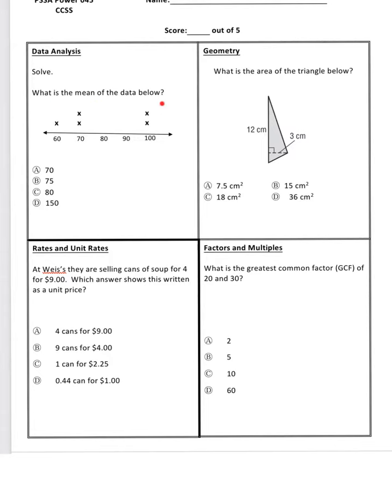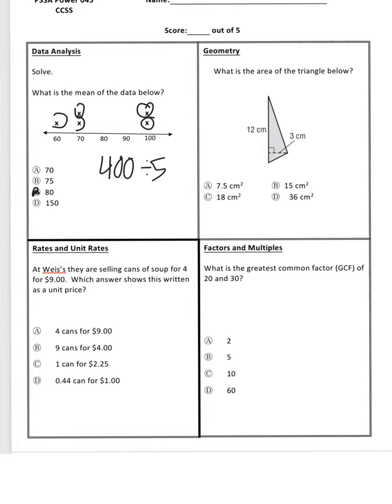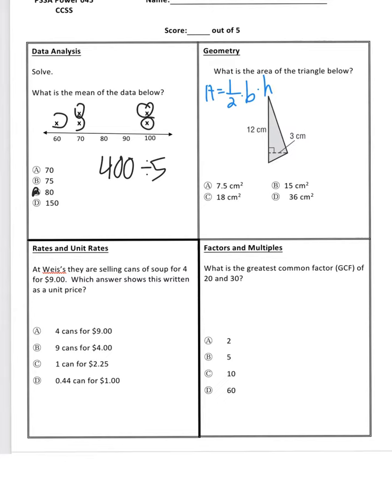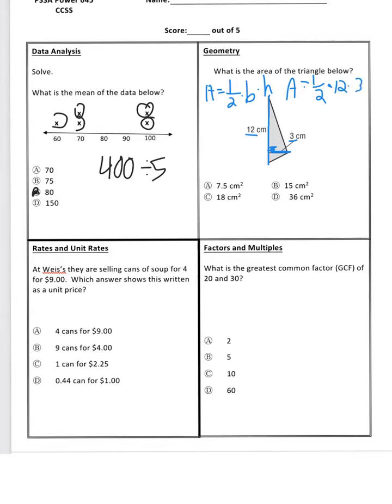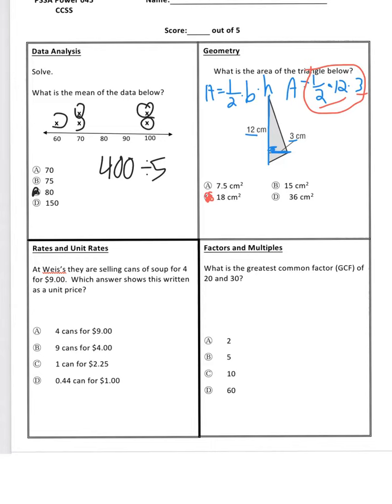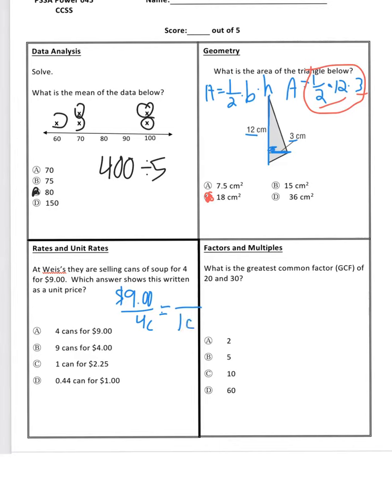Pssa power 45